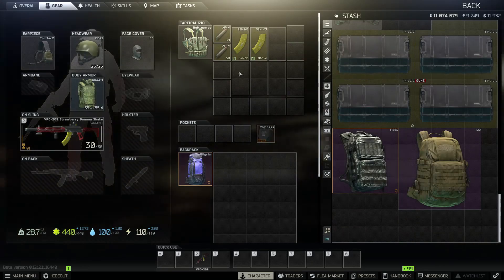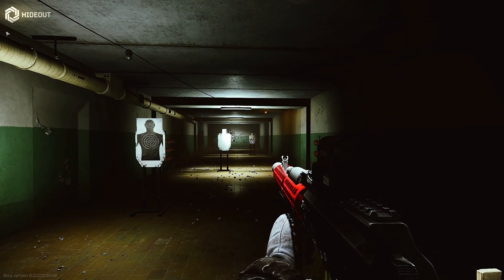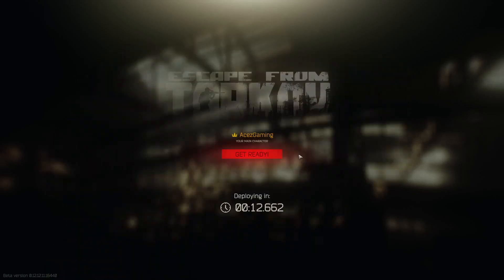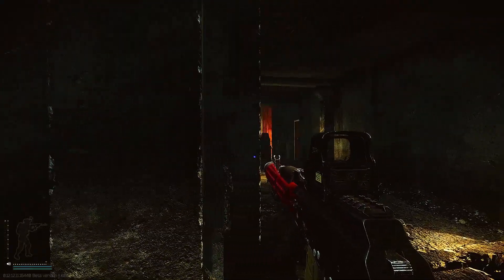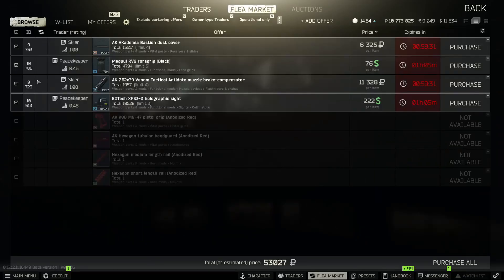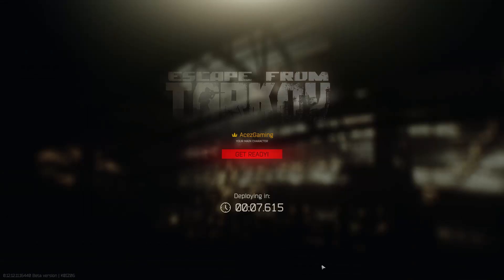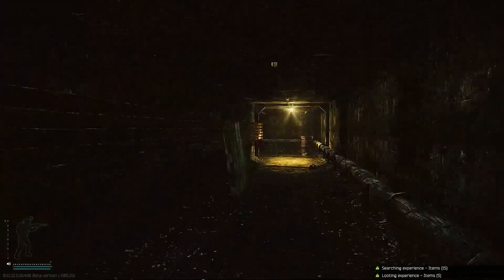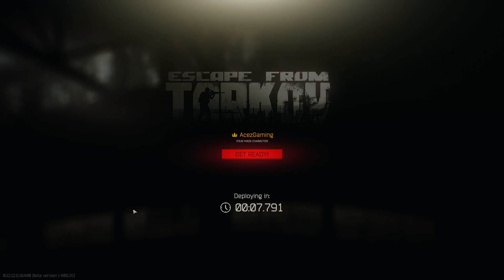Escape From Tarkov - Selling Timmy Strawberry Banana Milkshakes On Factory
Channel Membership!